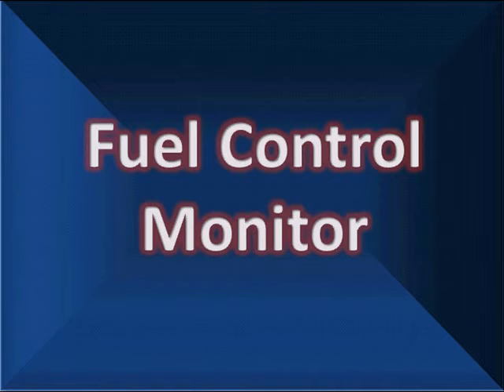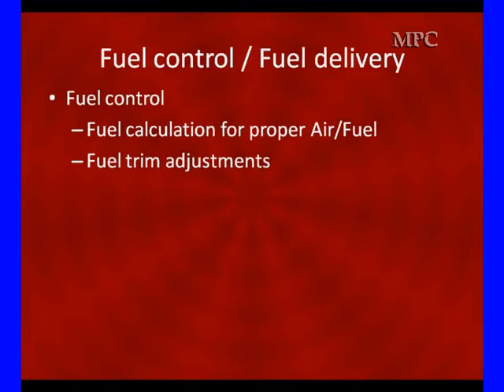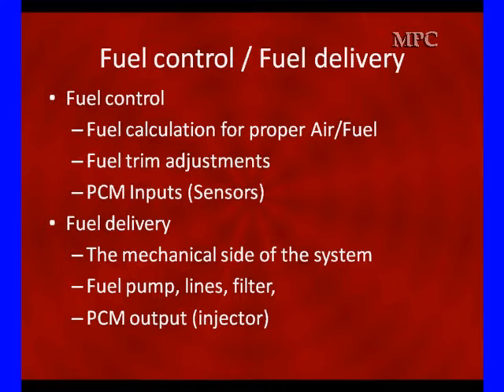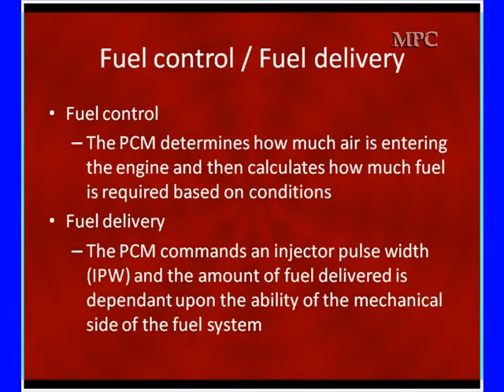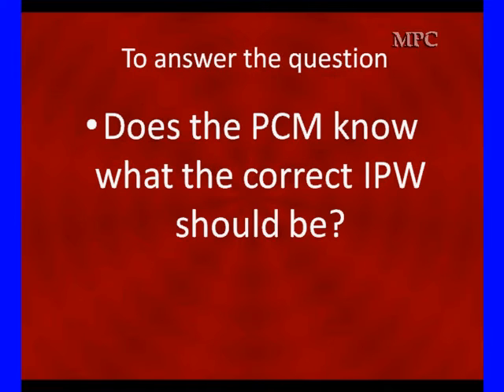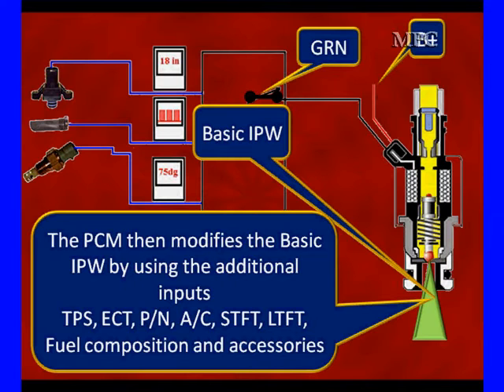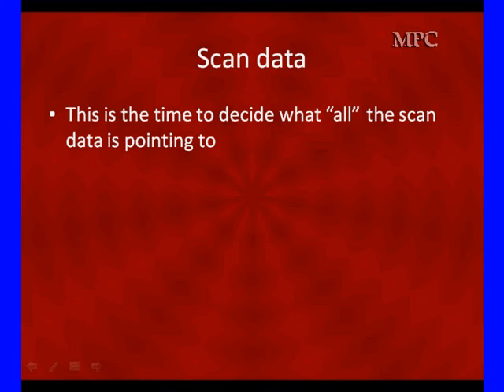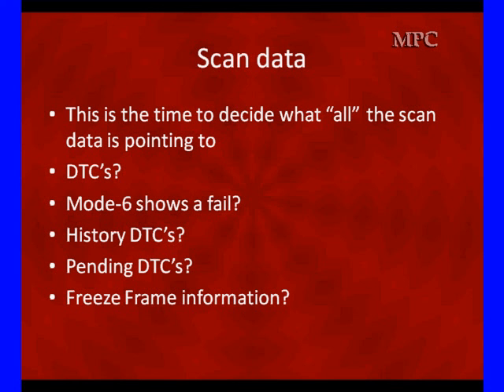1 Introduction to the Fuel Control Monitor